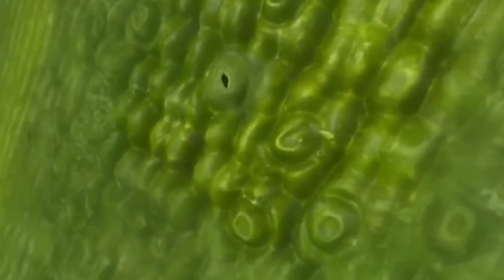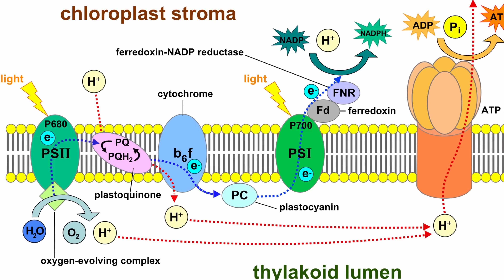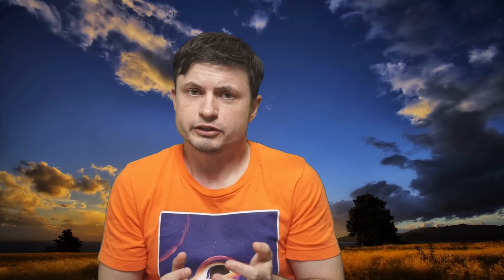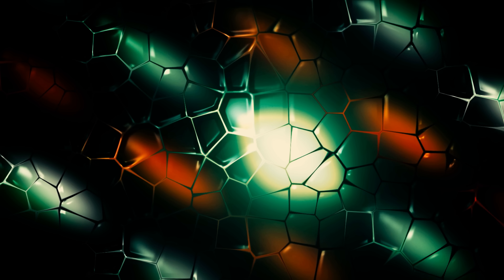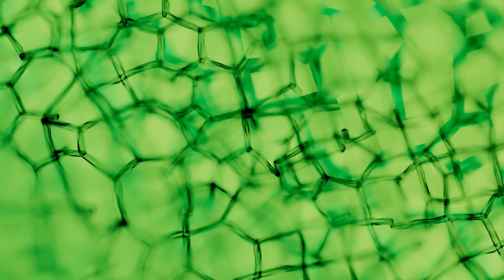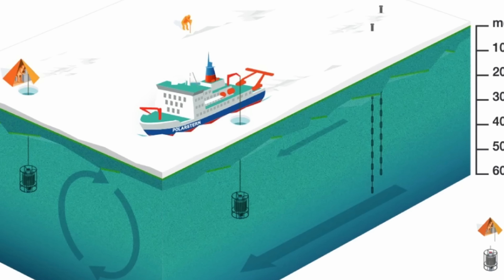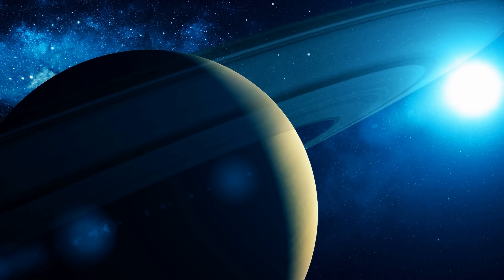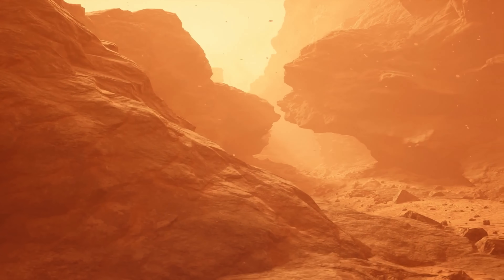Surprising Discoveries About Photosynthesis Right Here On Earth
Hello and welcome! My name is Anton and in this video, we will talk about new discoveries about photosynthesis

0:00 Photosynthesis updates
1:05 Observations of first steps and efficiency
4:00 Photosynthesis in darkest locations
6:00 Why it's important and what we can do with this
7:30 Conclusions